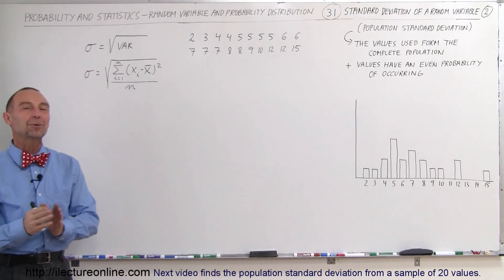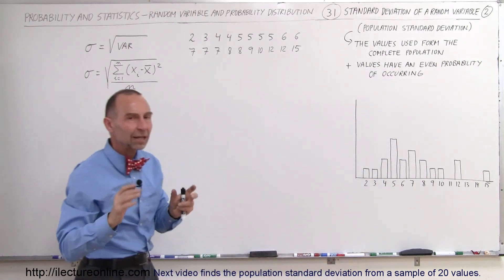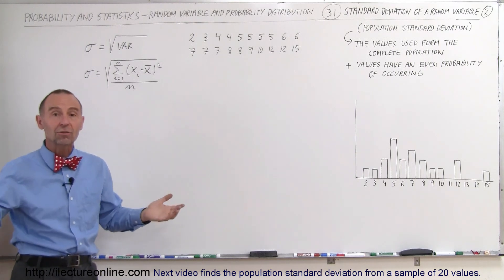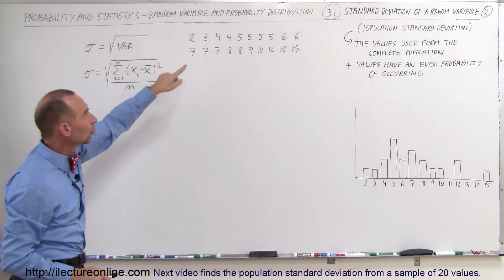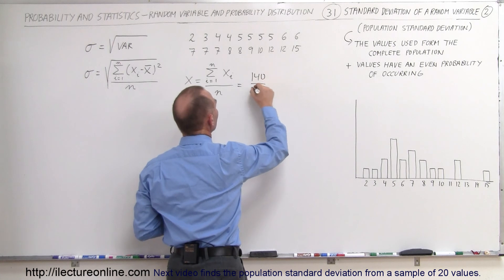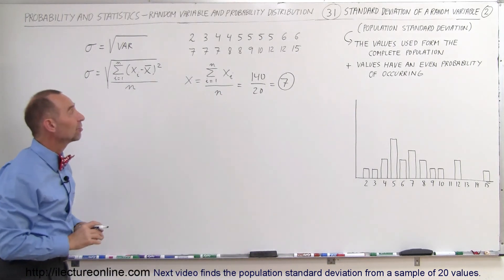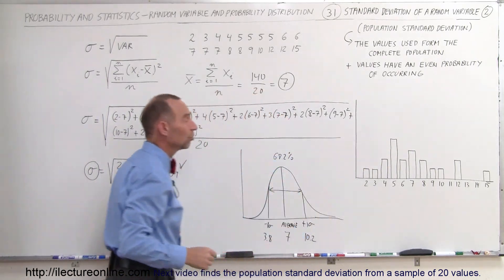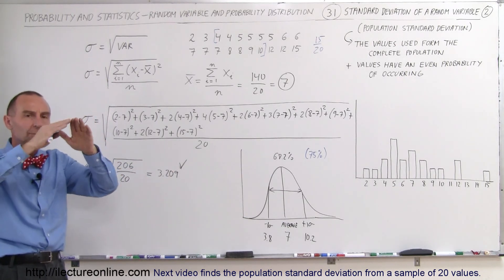Prob & Stats - Random Variable & Prob Distribution (31 of 53) Standard Deviation - 2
In this video I will find the population standard deviation from a sample of 20 values of the mileage of car tires.